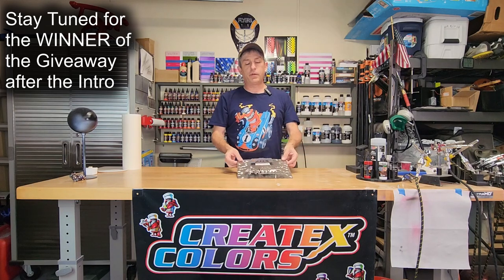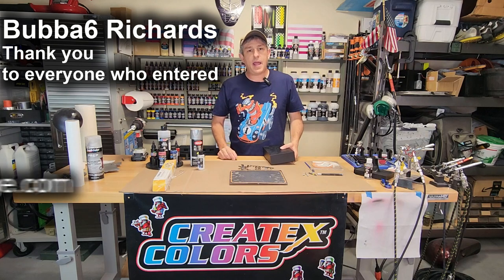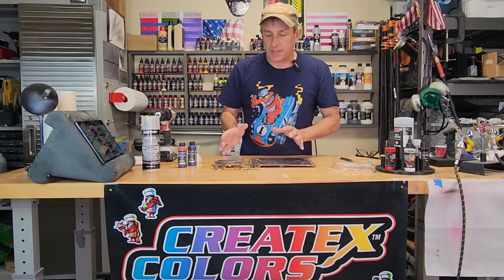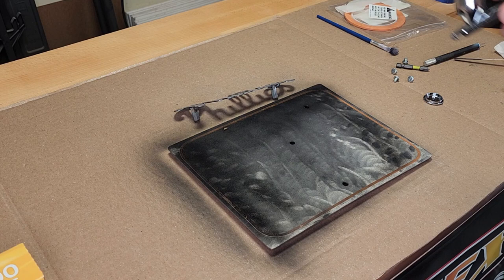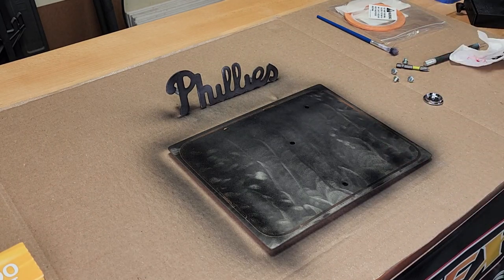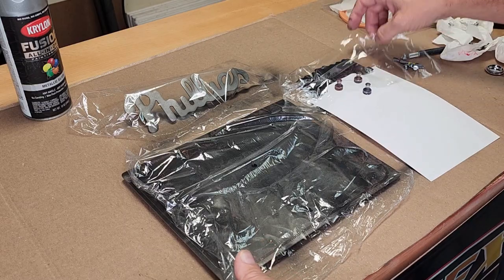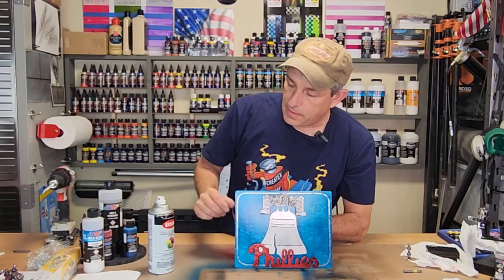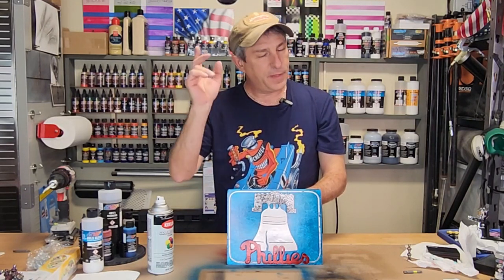Easy Crystalized Paint Effect and Candy 2o - How To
Easy Crystalized Paint Effect and Candy 2o - How To. First I take you step-by-step on the technique of creating the crystalized paint effect and the the process of painting with Createx Candy 2o. It is my goal to help you speed up your learning process by having you avoid the mistakes I have made by trial and error. I also want to help you make some "Do It Yourself" accessories for around your Airbrush shop to make your project easier and save some money.

Createx Candy 2o Set

Fine Line Tape

iwata Eclipse

iwata Hp-c Plus